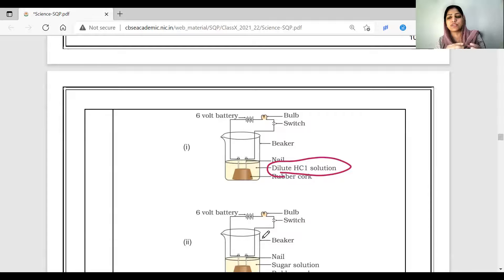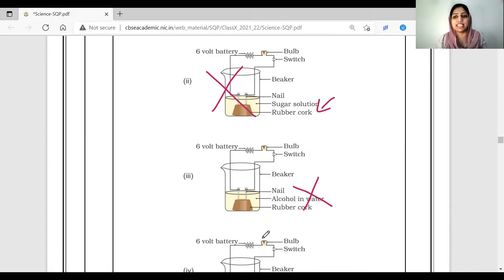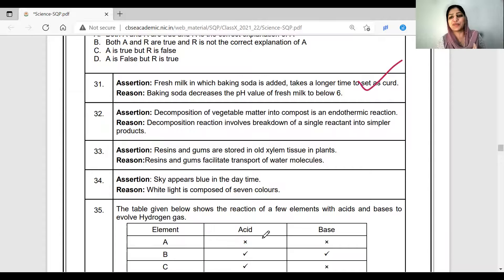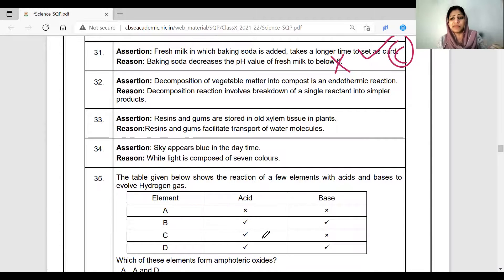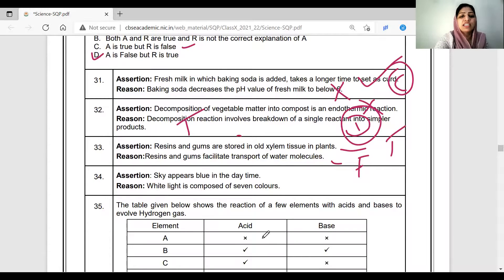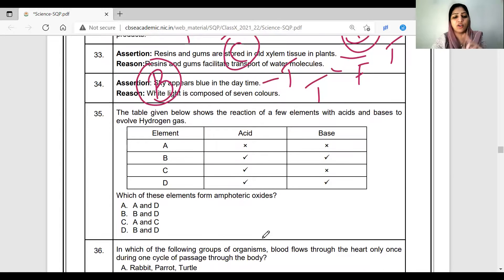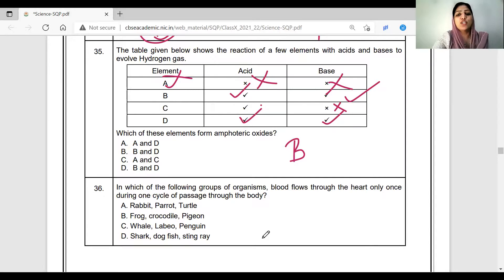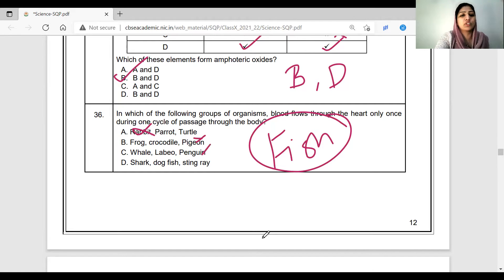Class 10 Science Sample Paper Solutions 2021-2022 l Explanation in malayalam I Part 3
1)Term 1 sample paper
2) Term 1 class 10 sample paper
3) Class 10 Term 1 Science Sample Paper

class 10 science sample paper 2021 solution CBSE board
class 10 science sample paper 2021 solution
solution of sample paper class 10 2021
class 10 science sample paper 2021 solution in Hindi
sample paper solution 2021 science class 10
class 10 science sample paper solution
solution of sample paper class 10 2021 science
class 10 science sample paper with solutions 2021